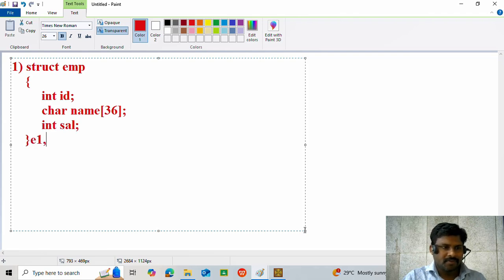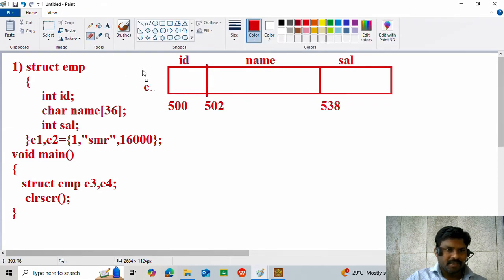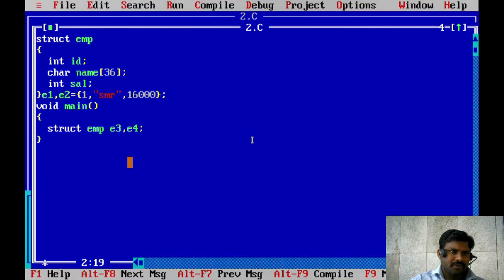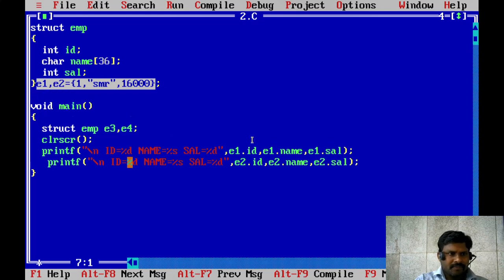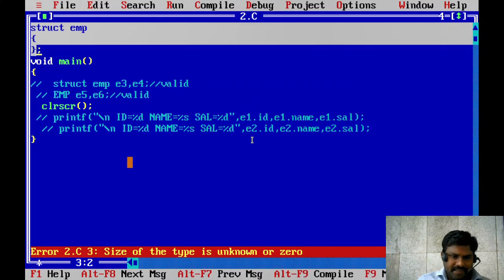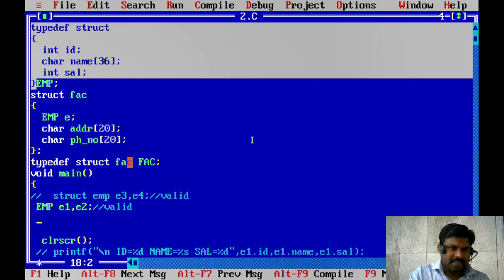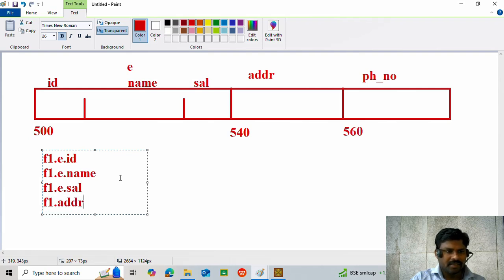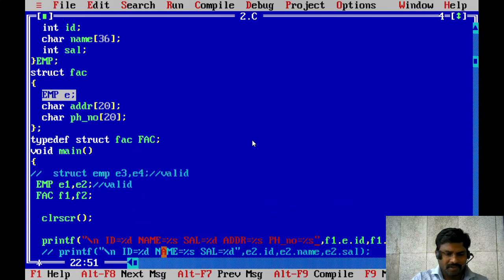Structures in C language part4